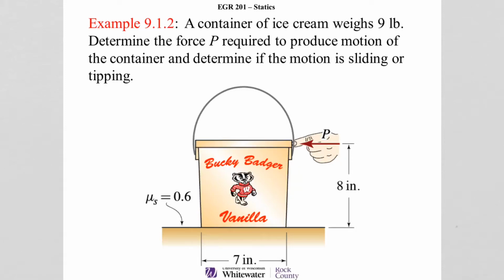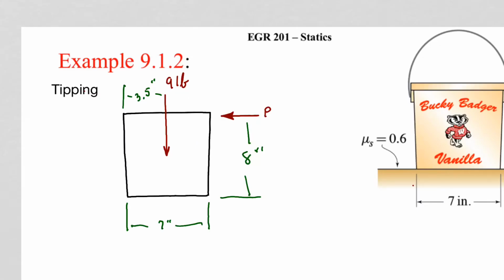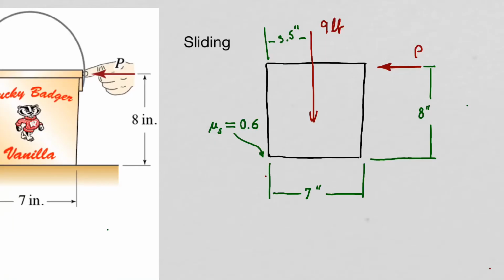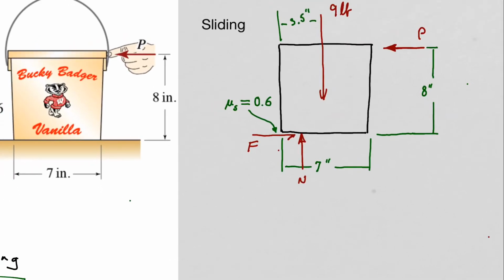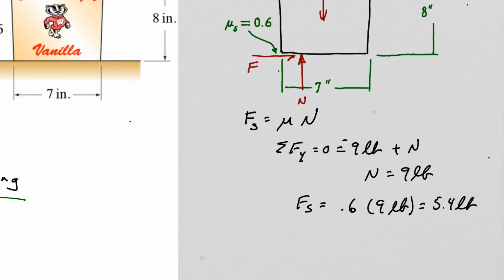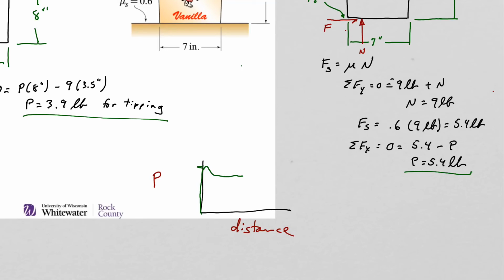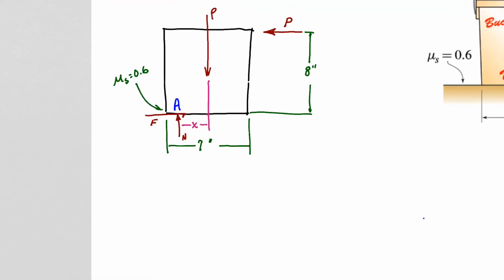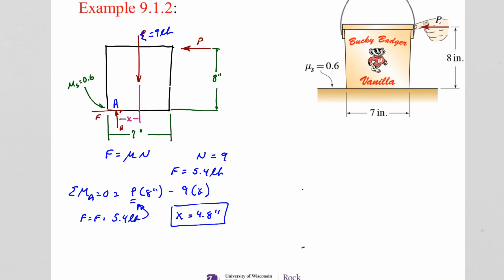Chapter 9.1 - Friction - Example Tipping Vs Sliding